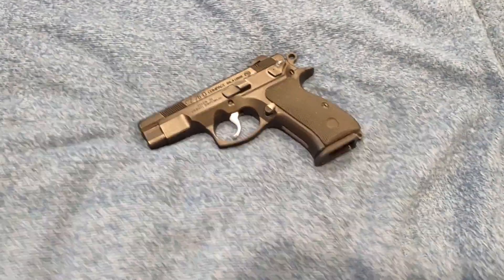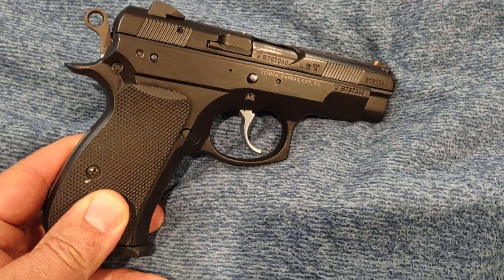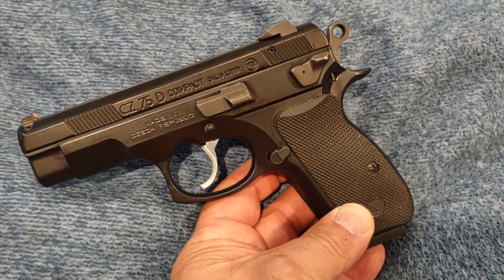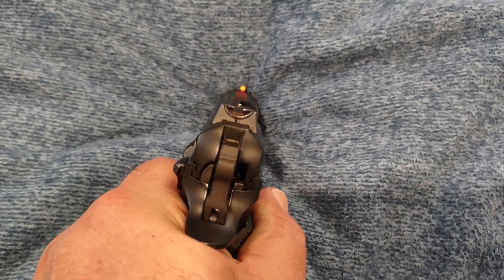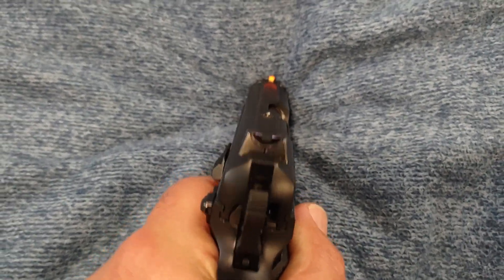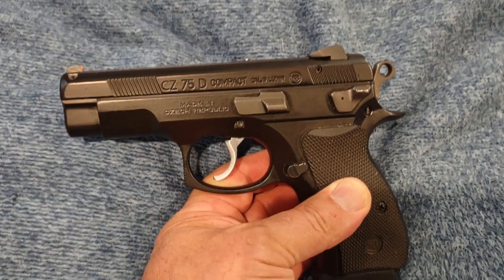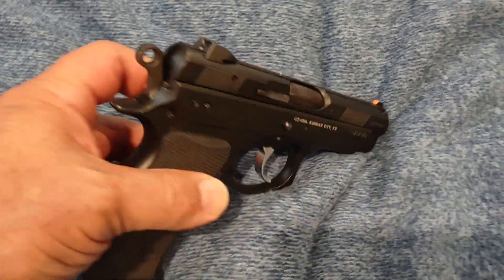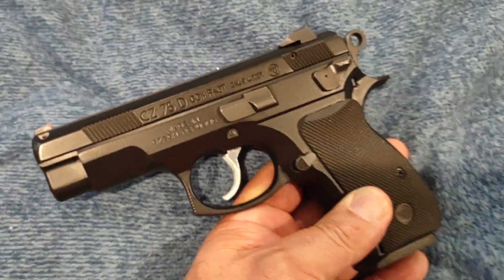CZ 75D compact "PCR" UPDATE !